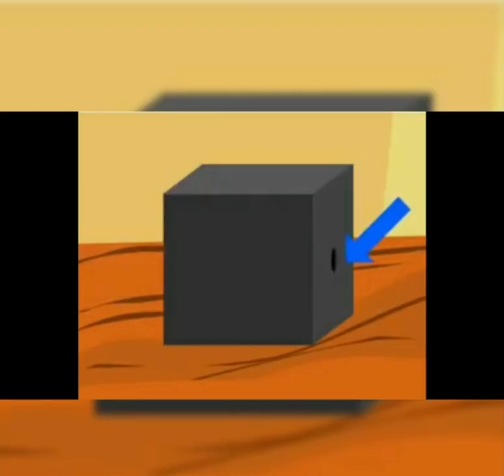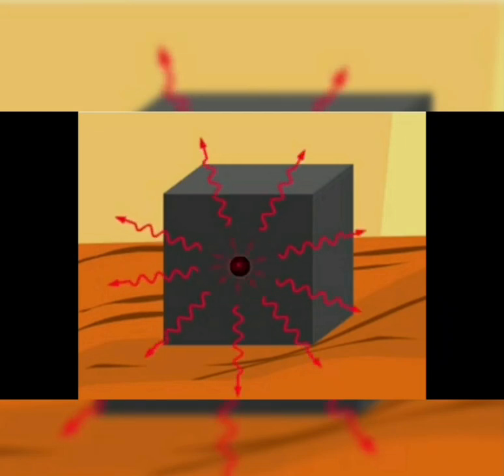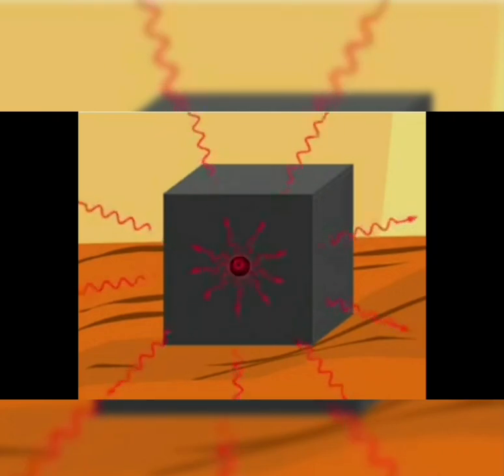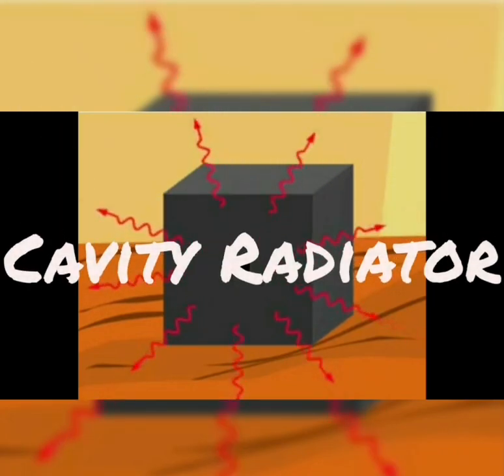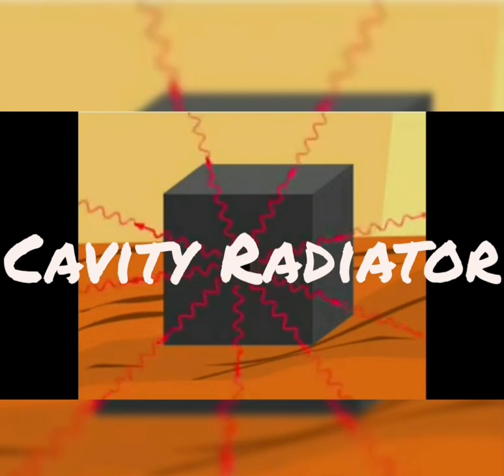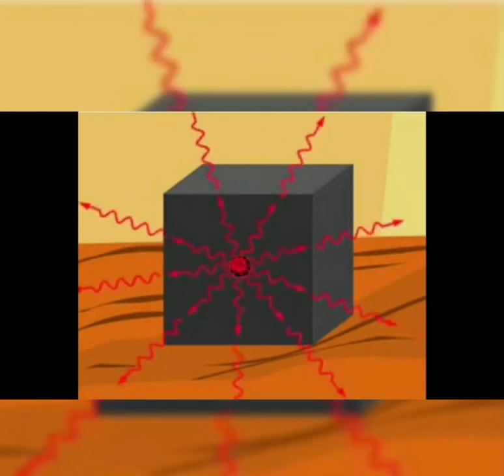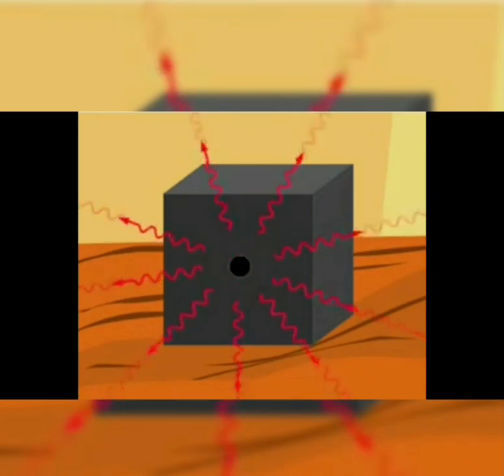Cavity Radiator/Cavity Radiations/12th-Physics/3)KTG & Radiations/Prof.Deven S.Lavate/2021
what is cavity radiator?
 what is cavity radiations ?
what is black body?
 what is black body radiation emitted by the cavity radiator?